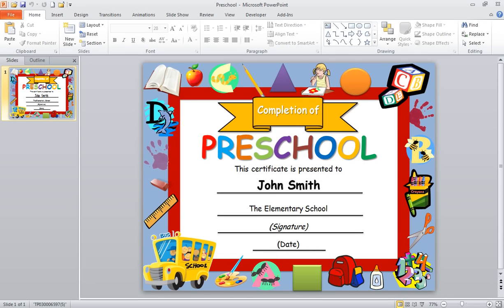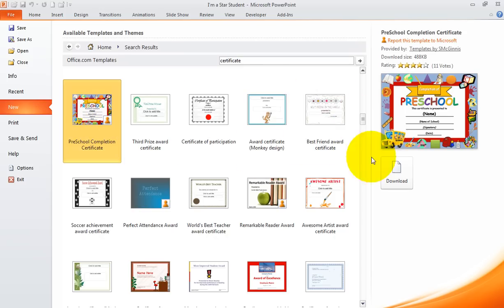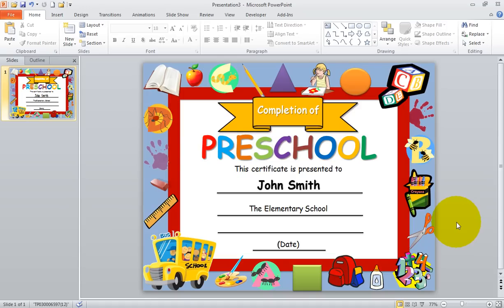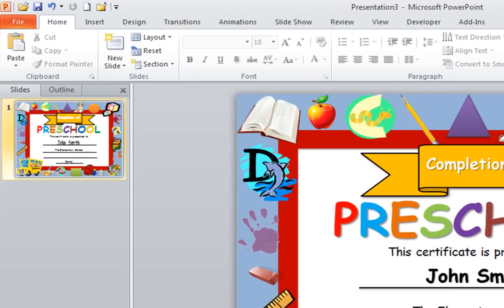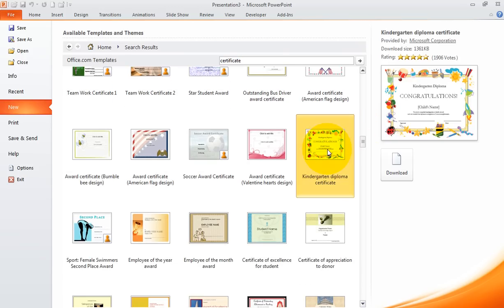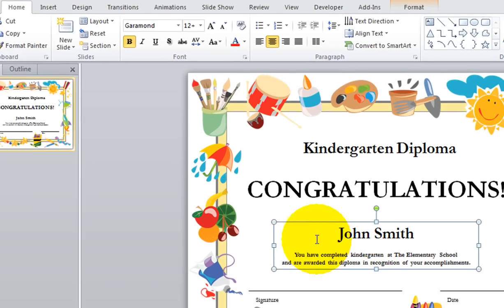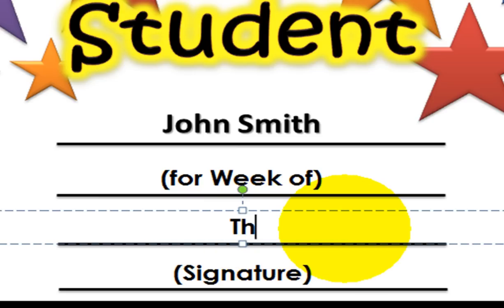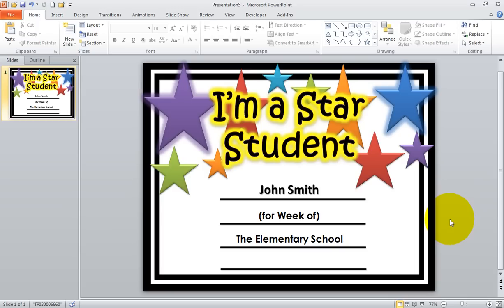How to Make Award Certificates In PowerPoint 2010